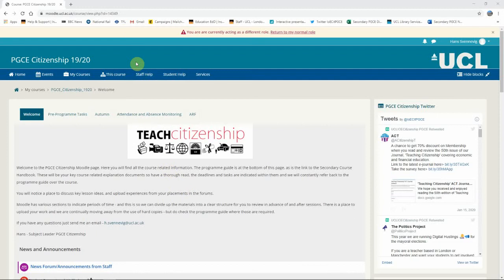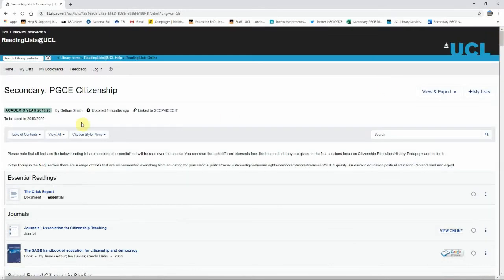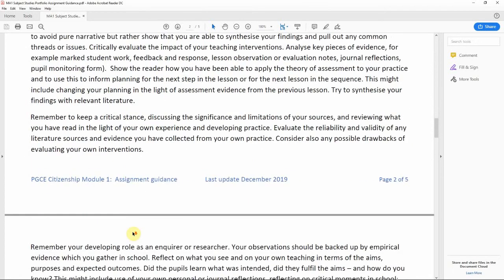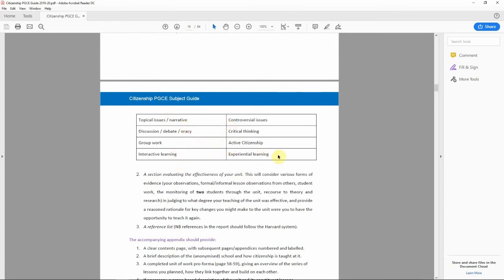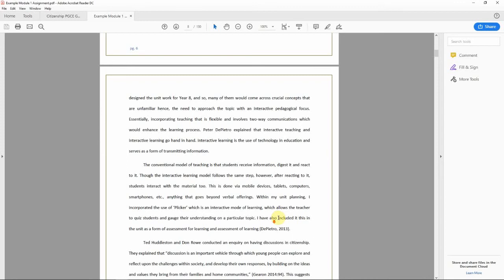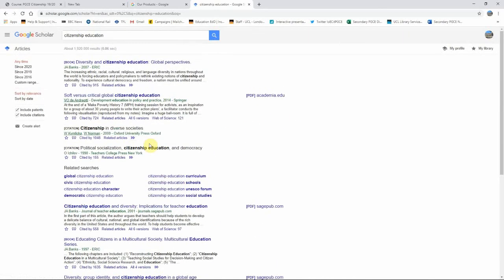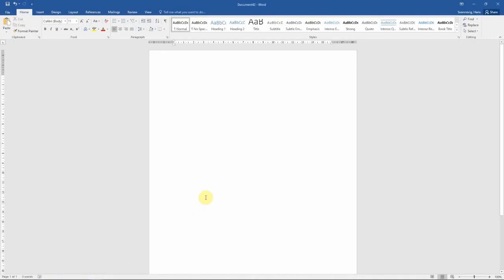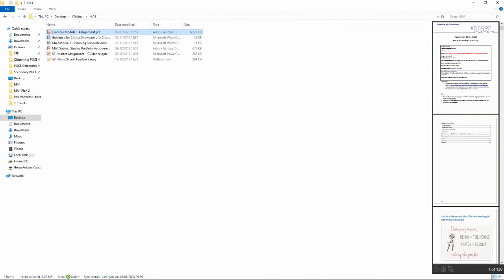MA1 Guidance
Review and refresh guidance for writing MA1